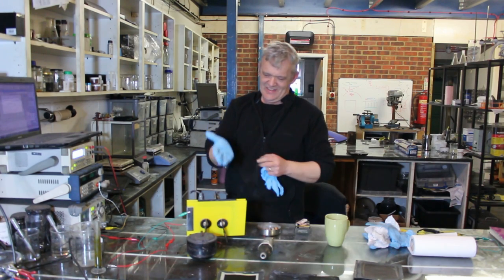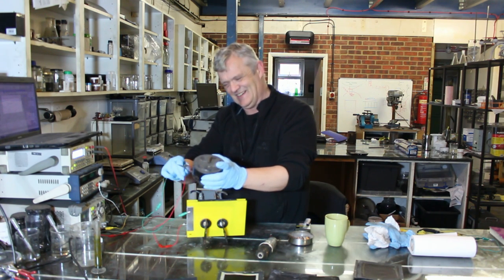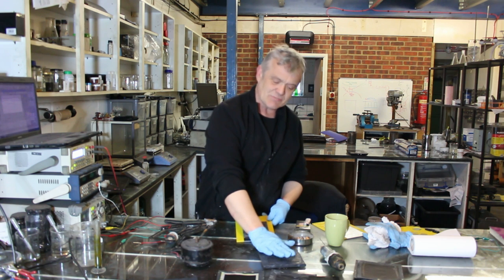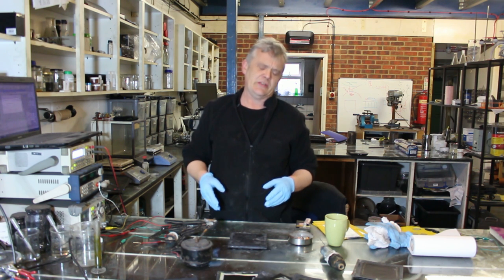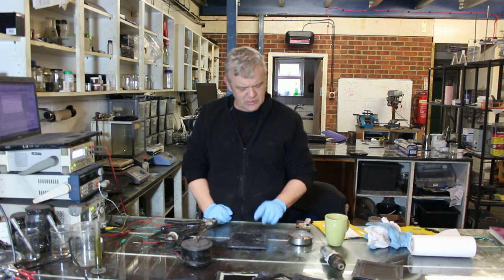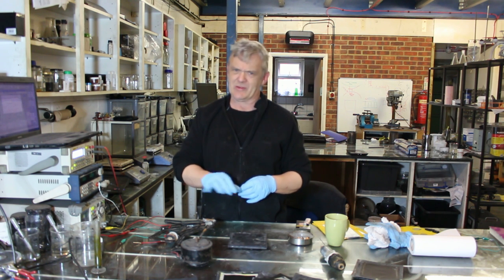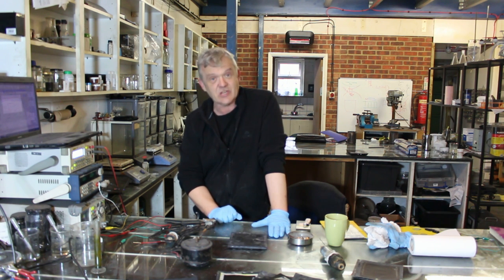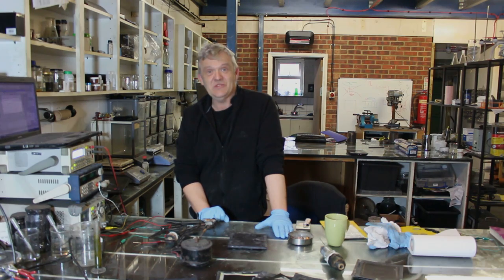FWG Supercapacitor Finished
An update of where we are and we are nearly ready for sale - this is 1,000 F per cell but 100F for the unit - i wasn't clear about that - sorry - incidentally don't forget the graphene workshop - you can get the kit for that